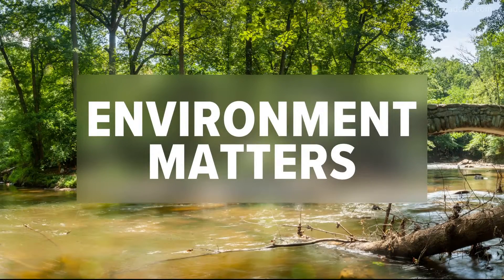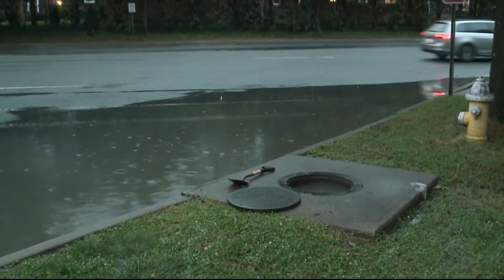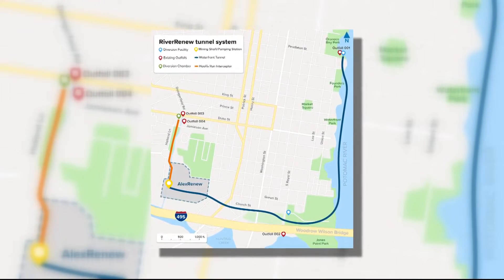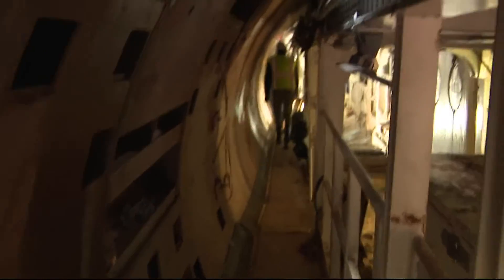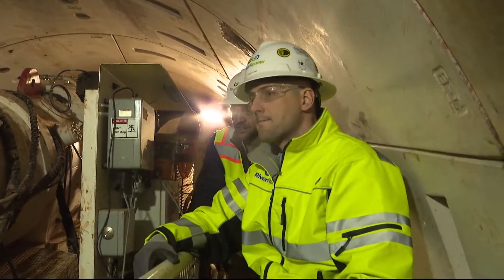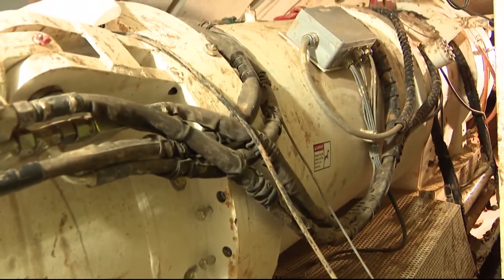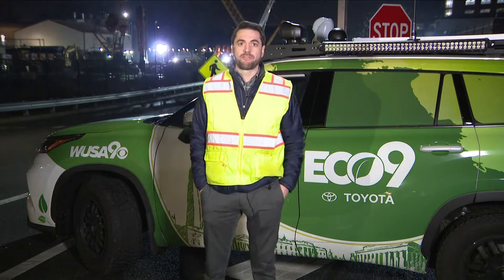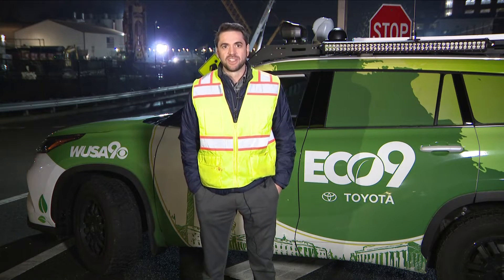To clean up Old Town, City of Alexandria building a 2-mile-long tunnel underneath Old Town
When it rains in Alexandria, the pipe fills with rainwater and sewage causing an overflow of harmful bacteria in the city.